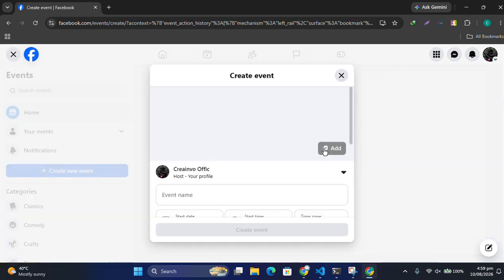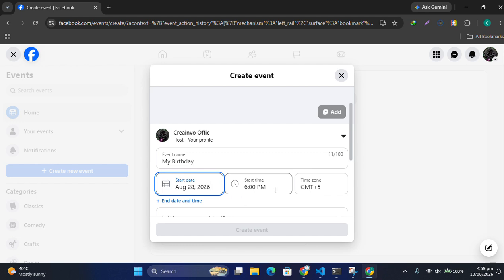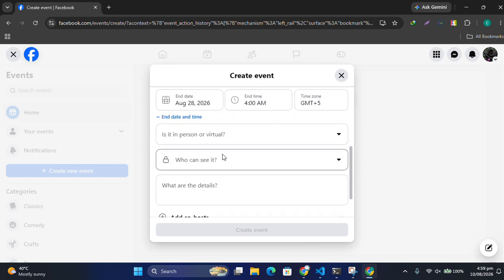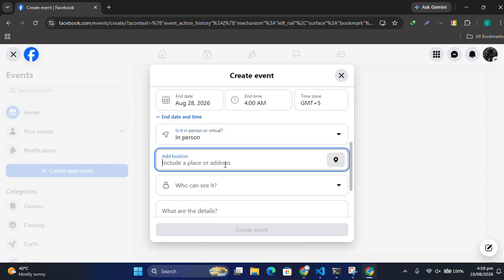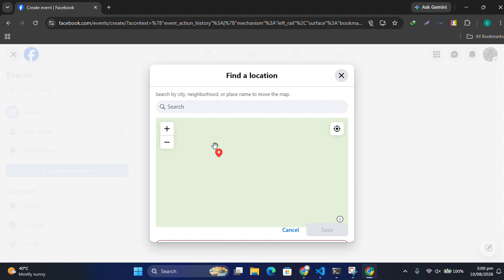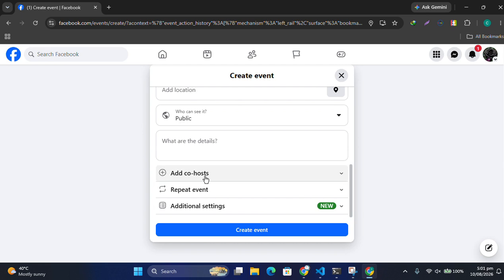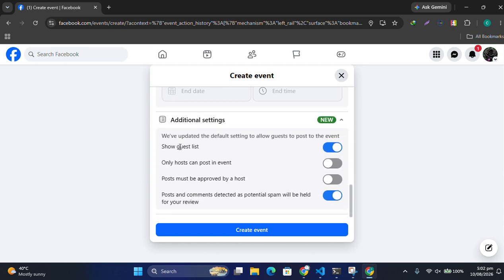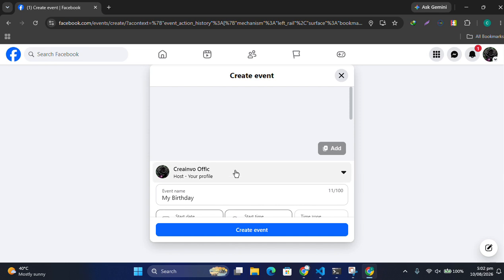How to Create an Event on Facebook – Easy Tutorial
Want to create an event on Facebook but don’t know where to start? In this step-by-step tutorial, I’ll show you how to create a Facebook Event and customize it with important details.

In this video, you’ll learn:

✅ How to create a Facebook Event
✅ How to choose an event name and date
✅ How to add a location or online event details
✅ How to add an event description and cover photo
✅ How to choose your event privacy settings
✅ How to invite people to your event
✅ How to publish and manage your Facebook Event

Whether you’re creating an event for a birthday, business, meeting, community activity, webinar, or social gathering, this guide will help you set up your event quickly and easily.

Follow the steps shown in the video to create your own Facebook Event and start inviting people.